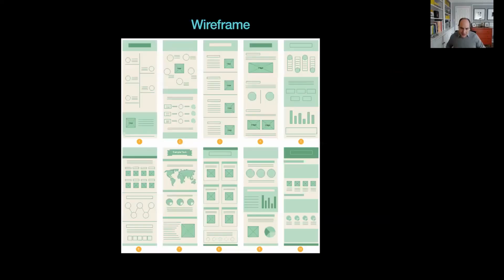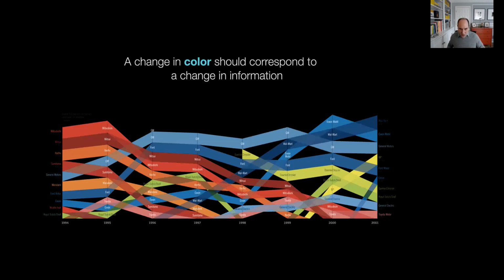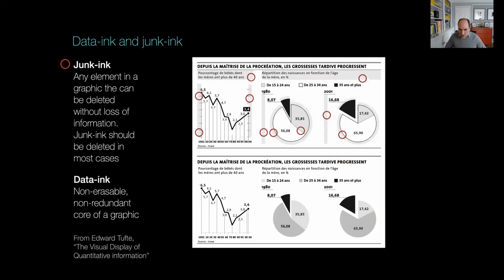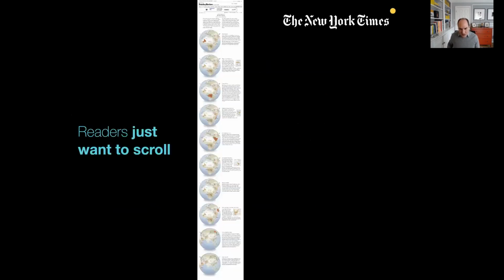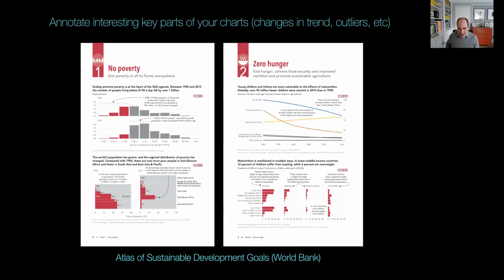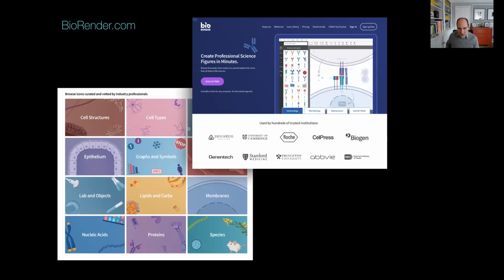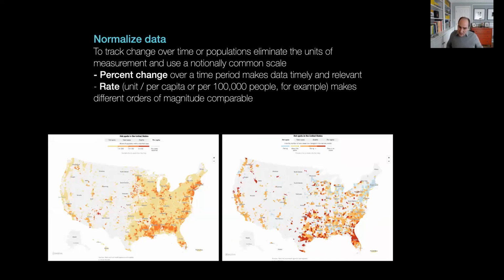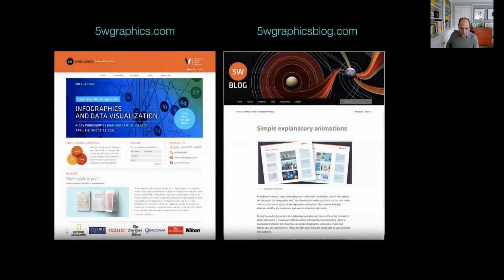Session 2: Design Principles for Data Visualization with Juan Velasco - Relevant Research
Hosted by Juan Velasco, a visual journalist with a long career focused on visualizing complex research and scientific information, this session will help participants understand why design is an important part of data visualization. It will also introduce important visual perception principles that should inform data visualization design.

This session is the second in a 2-part workshop, Design Principles for Data Visualization.